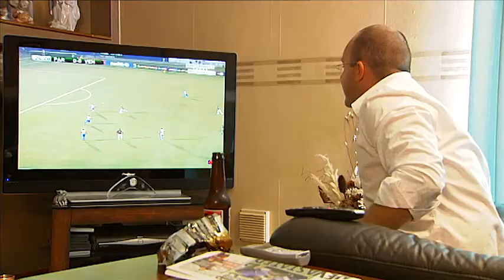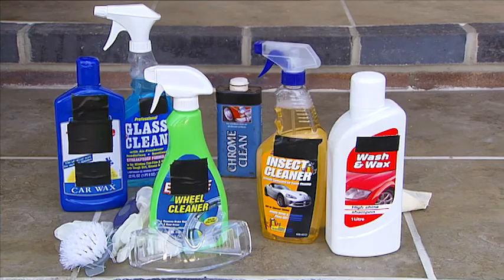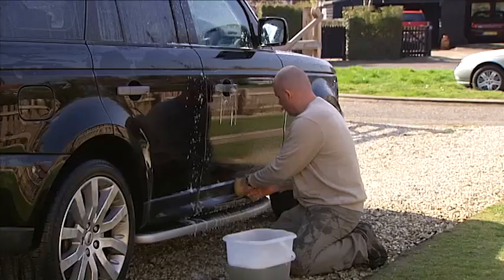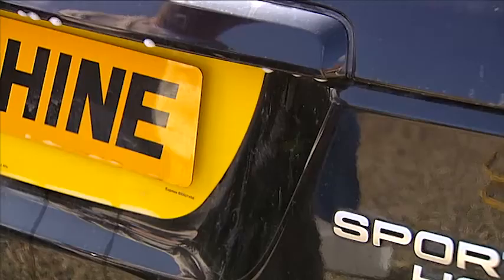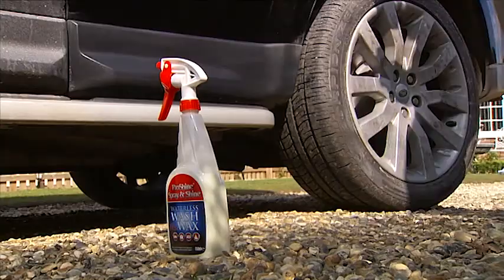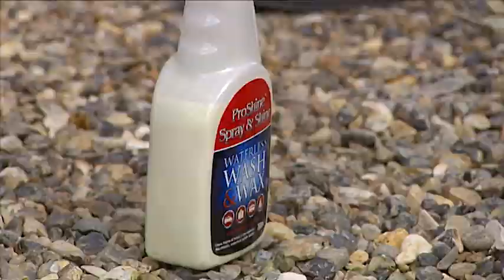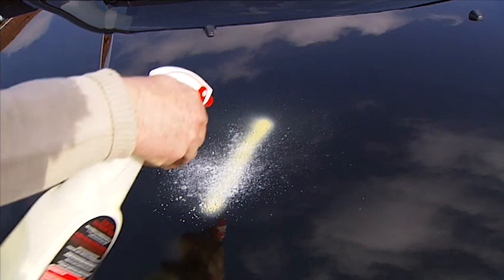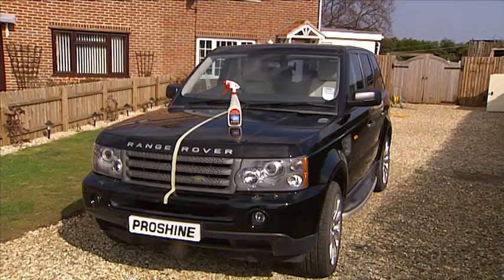ProShine 2012 Promo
ProShine 2012 Promo Video made by Abacus Television in Norfolk